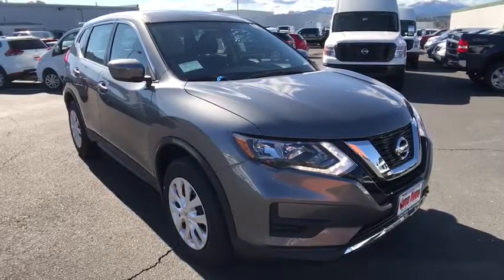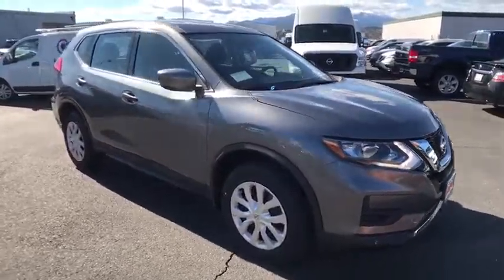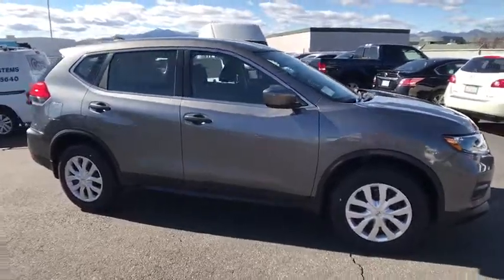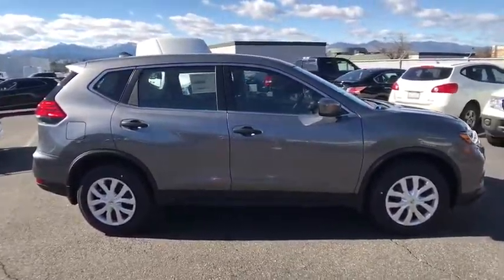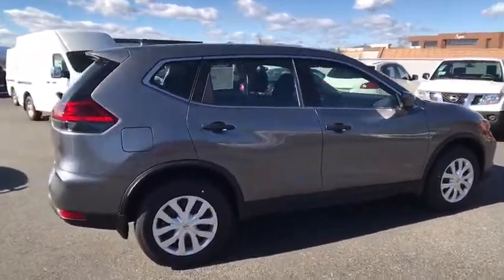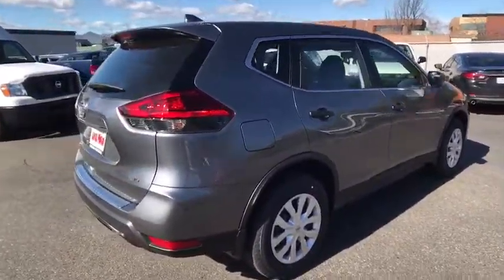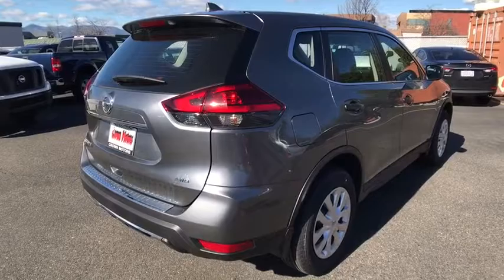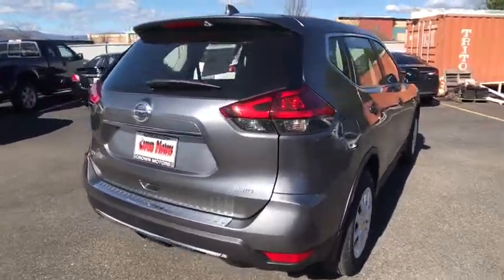2017 NISSAN ROGUE Redding, Eureka, Red Bluff, Northern California, Sacramento, CA 17N163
2017 NISSAN ROGUE